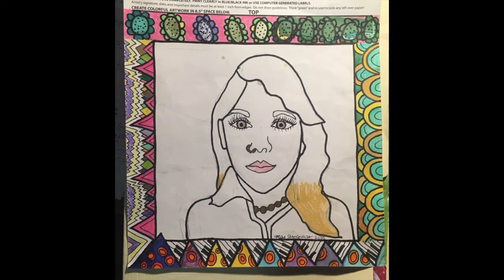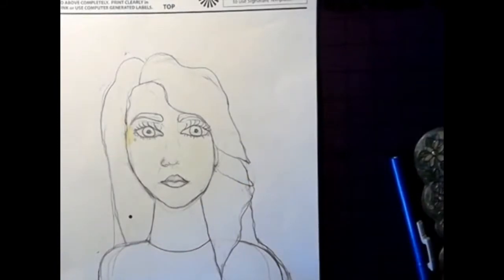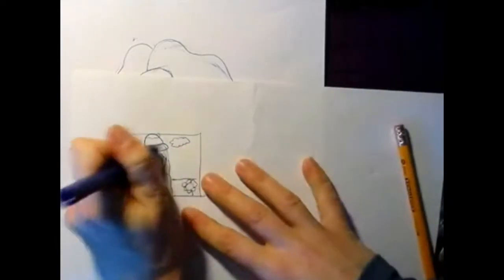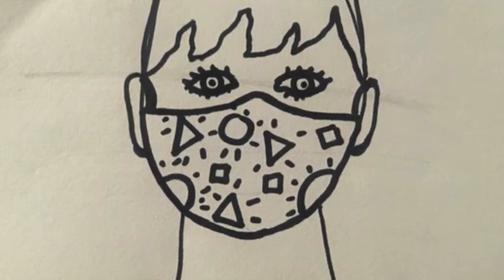Frida Kahlo & Self Portrait Expression: Adding Color, Detail & Backgrounds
This week we
will continue to work on our self-portraits. Artists like Frida Kahlo used color, detail and  backgrounds to express their unique style and personality. How will you use color, detail and a background to express even more about yourself?